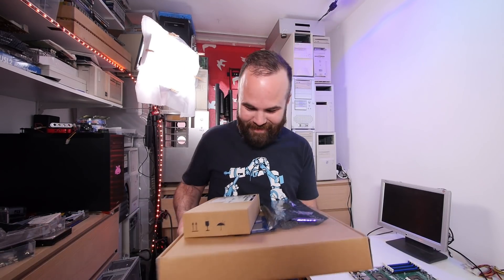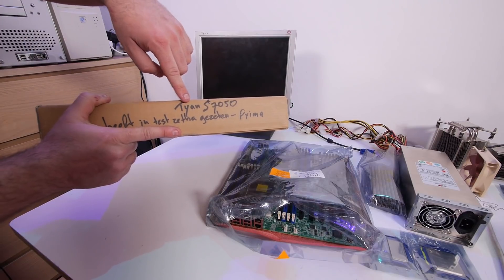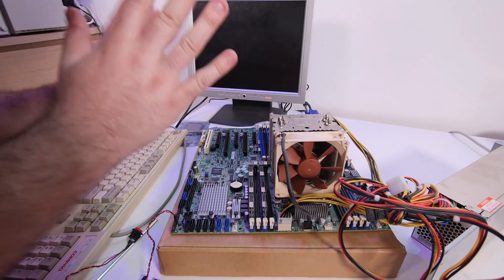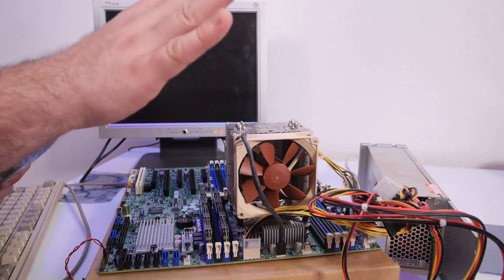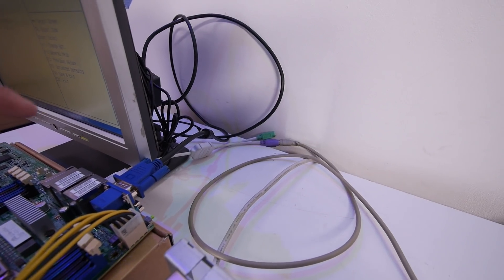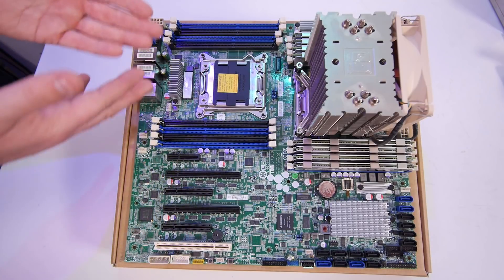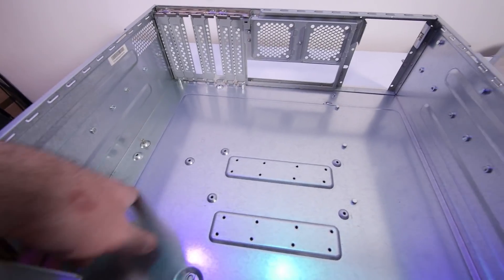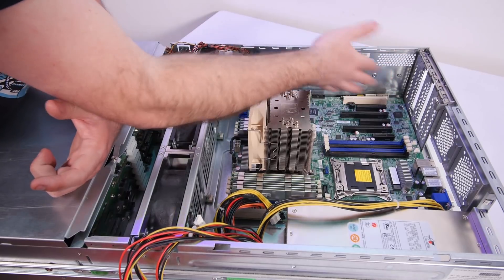ZFS Storage Server: Tyan S7050 Replacement Server Motherboard, 12core 128GB DDR3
I got a replacement motherboard! The Tyan S7050 dual Socket 2011 with 16 ddr3 mem banks! So we can continua the build so lets try it out and see if this board works. Also I got 2 free Xeon E5 2620 cpu's and I got 128GB ecc reg ddr3 instead of 96GB.

Tyan S7050: US - EU
Intel S2400GP4: US EU